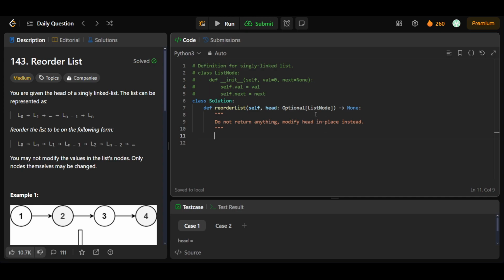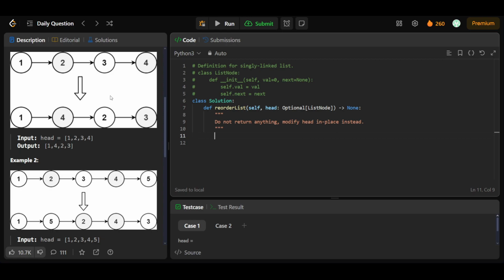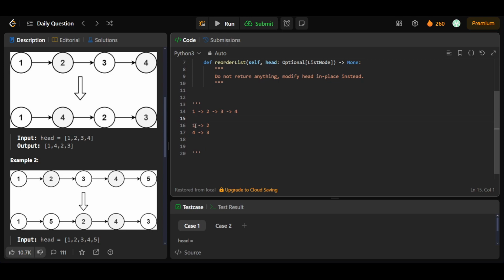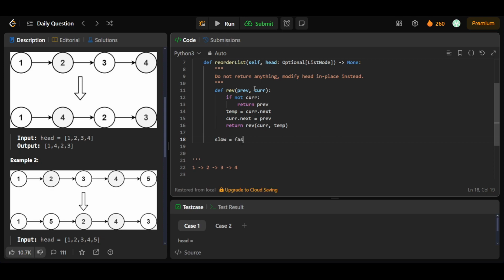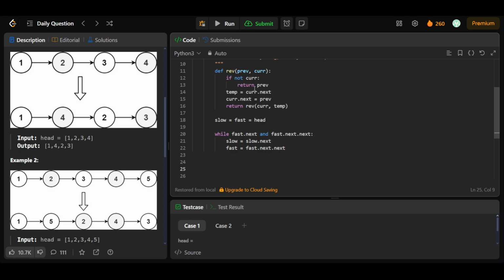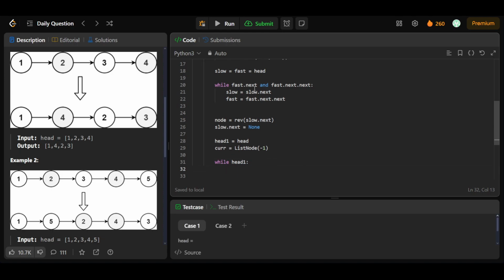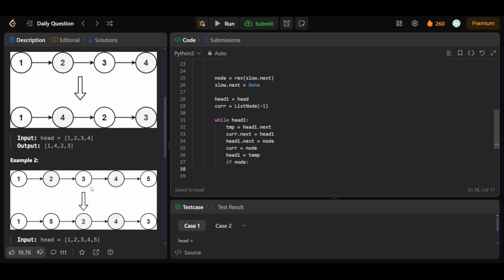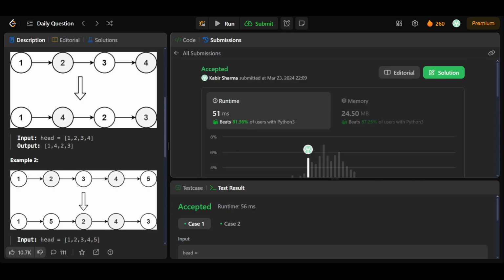LEETCODE DAILY QUESTION 143 | Reorder List | Is Kabir Coding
In this video I'll be solving LeetCode daily question 143. Reorder List by Recursively and Iteratively.